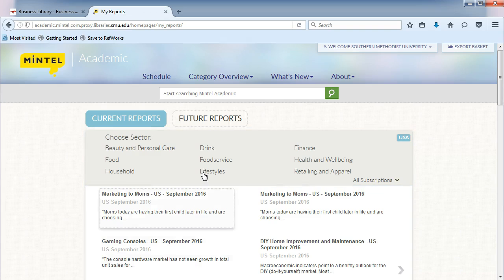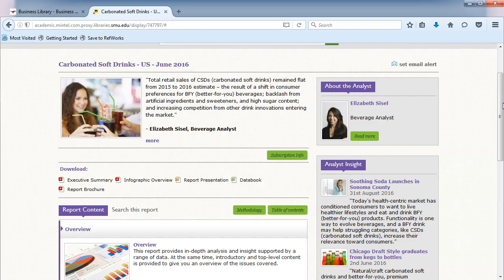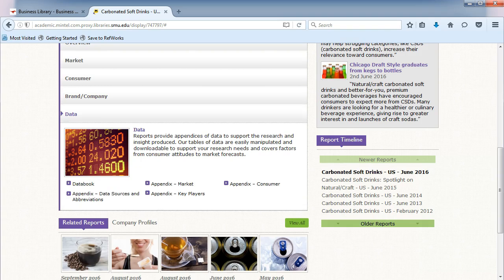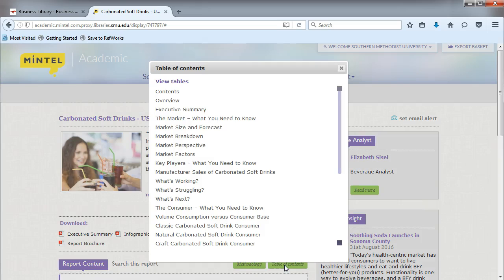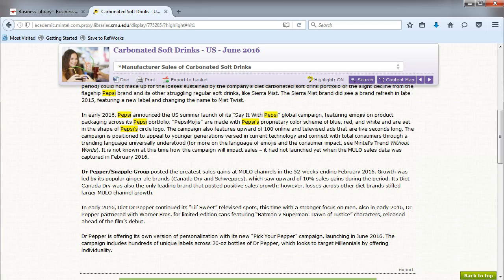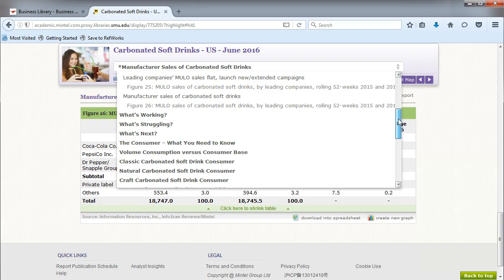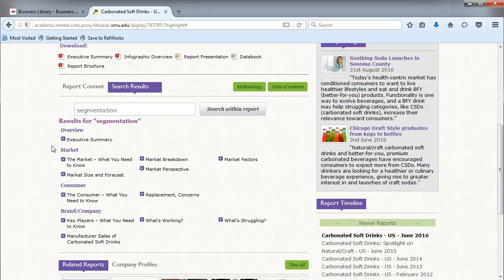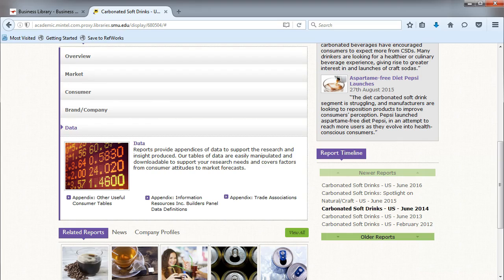Mintel browse reports for market research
Use the browse function to find market research in Mintel